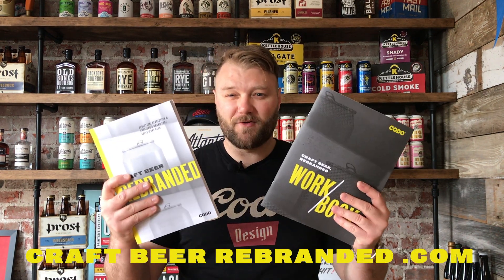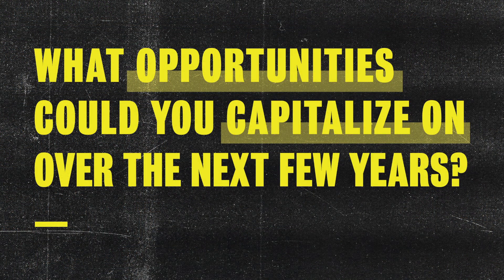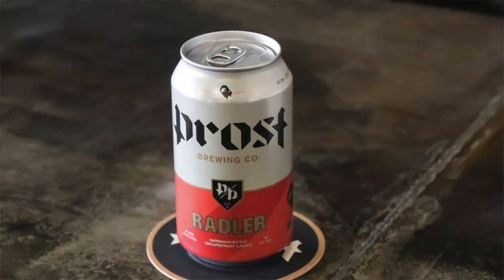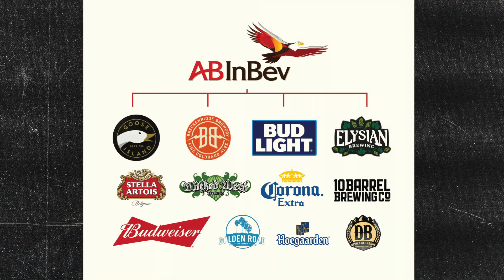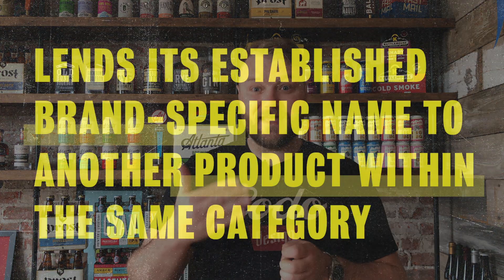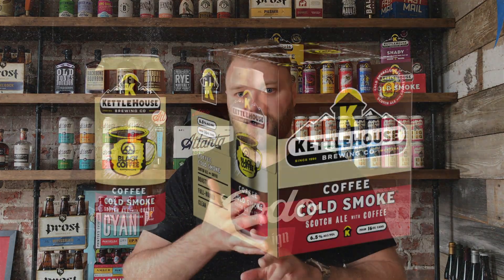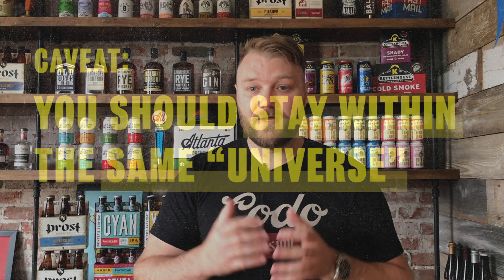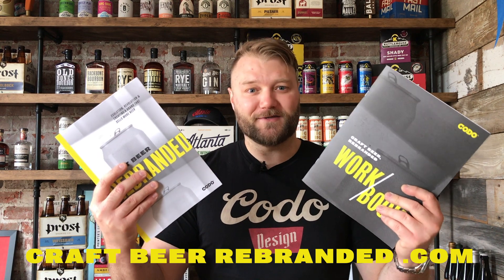Using Brand Architecture to Grow Your Brewery’s Brand: Craft Beer, Rebranded, Episode 6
In today’s Craft Beer, Rebranded video, we’ll be discussing different approaches for brand architecture, including a branded house vs a house of brands, brand extensions and line extensions. Learn more and buy your book bundle